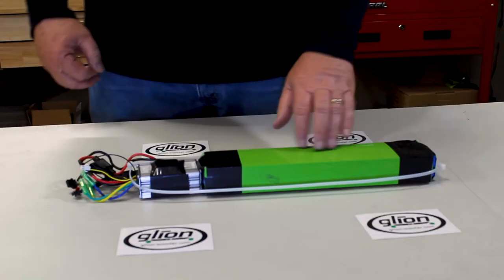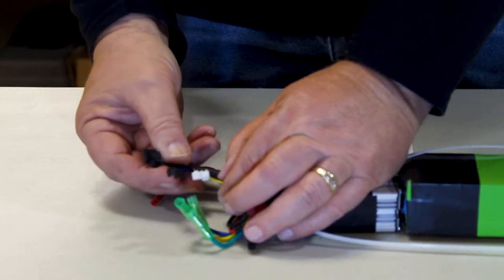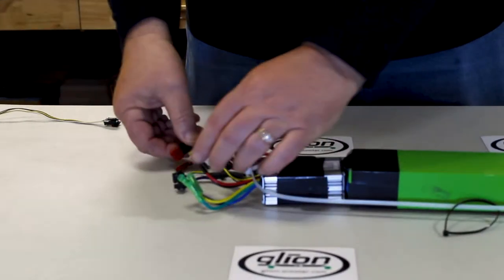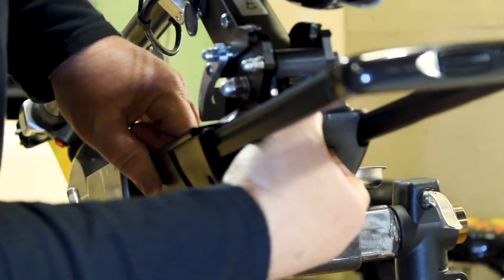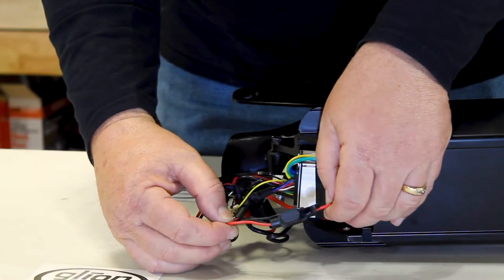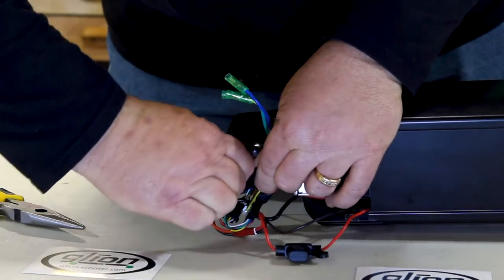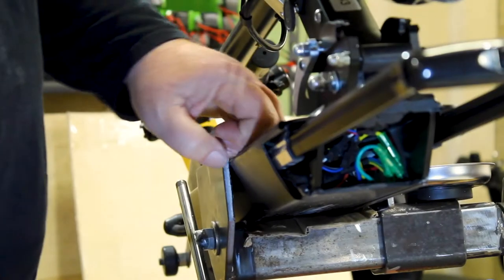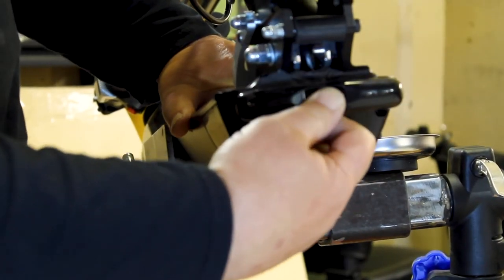Glion Dolly Check/Replace Fuse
How to check and replace the charge fuse and the output fuse in the model 225 Dolly electric scooter.